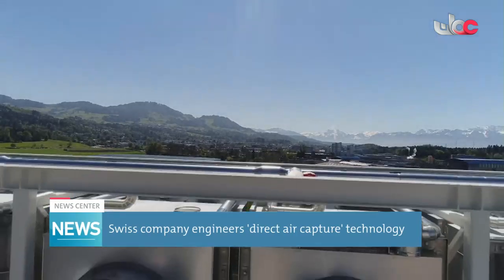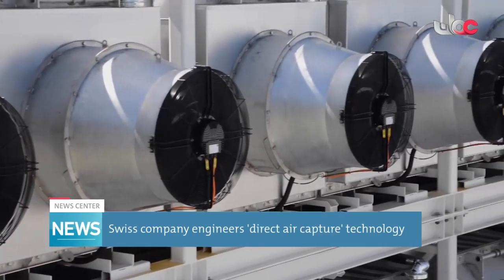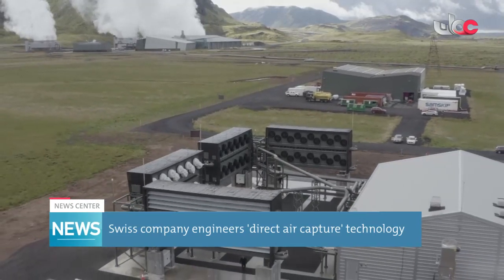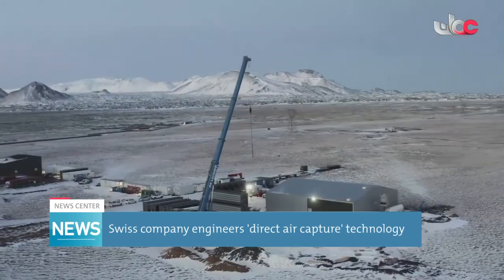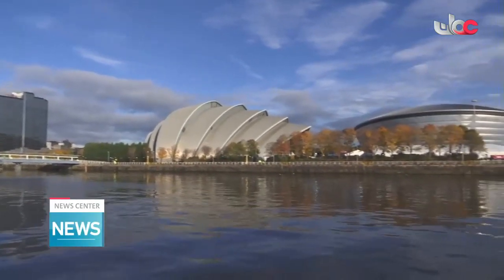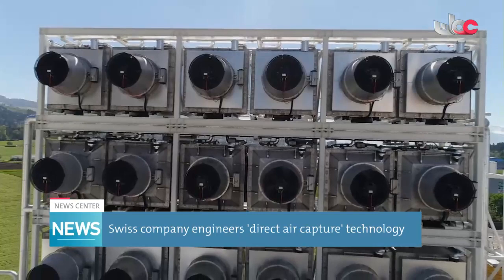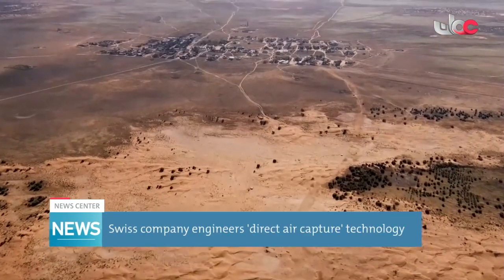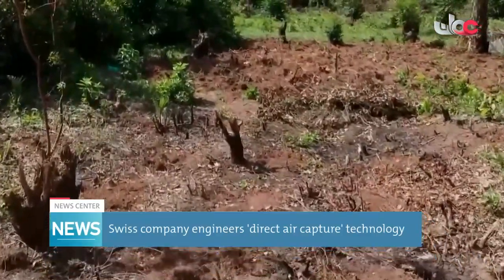Swiss company engineers 'direct air capture' technology